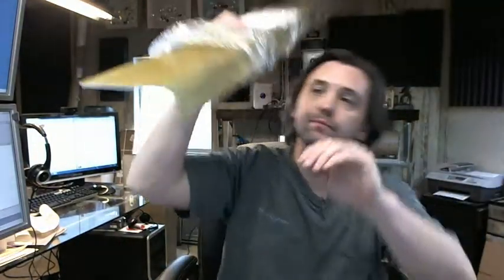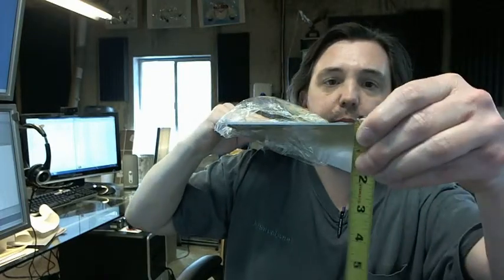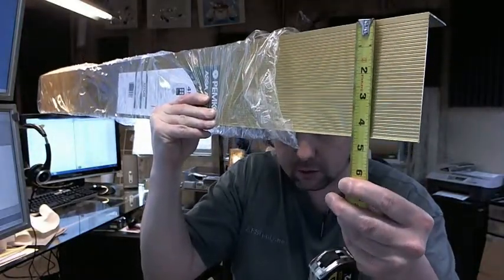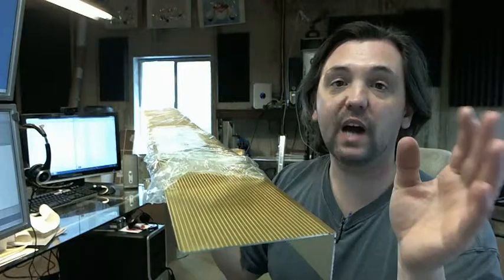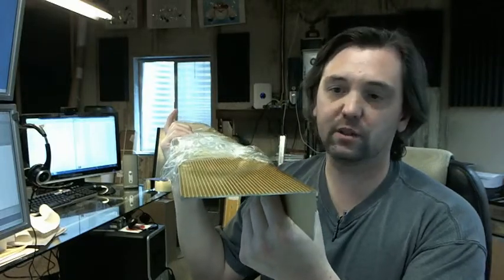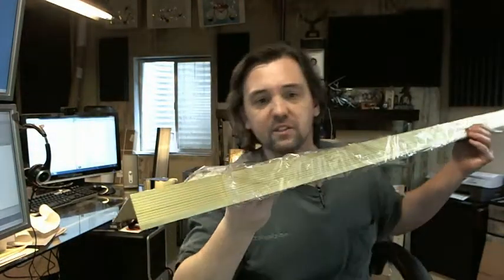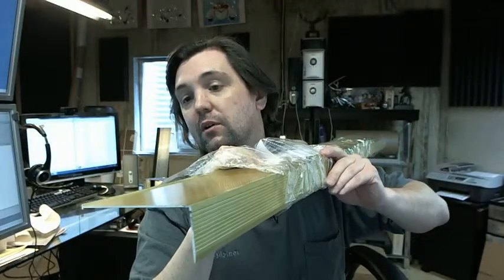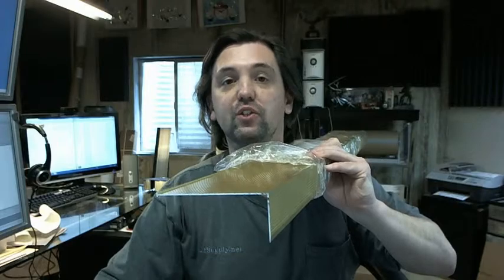Pemko 327G Gold Anodized Aluminum Residential Sill Nosing Threshold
This video is to bring you a closer look at the Pemko 327G Gold Anodized Aluminum Residential Sill Nosing Threshold.
Pemko has this at 4-1/2" wide and 1-3/4" face profile.
There is an image below this video that shows these dimensions.
The 327 represents the profile of this item.
The 'G' represents the gold finish (available in other finishes).
Something like this is very common to use to dress off the front of the sill for a door or in an instance where your threshold is really not wide enough to cover the existing condition.
Sill nosing's a very commonly used for that kind of situation.
These also can be applied to stairs.
This is available in several different lengths on the website.
The sill nosing items do not come with holes for screws, instead you'll have to use a mastic (self-adhesive) to keep it held down.
If you have need for a custom length by all means let us know by ordering the next longest piece or pieces and indicating in the comment field what size you'd like for us to cut the material back to.
This has a fluted top, fluted face (non-slip performance).